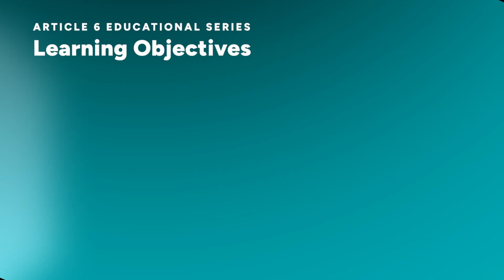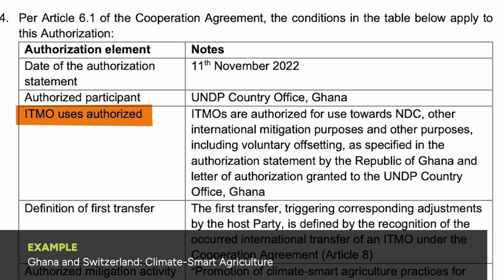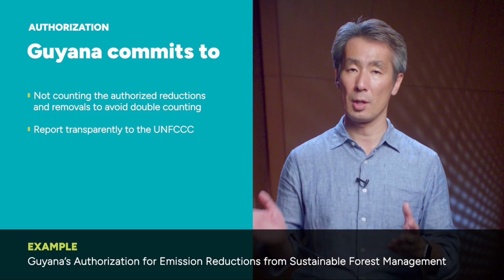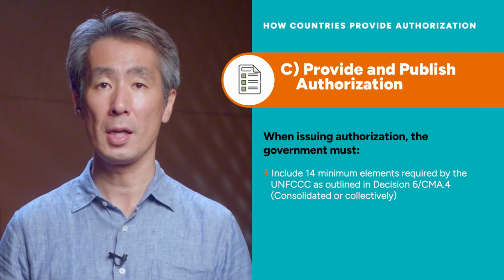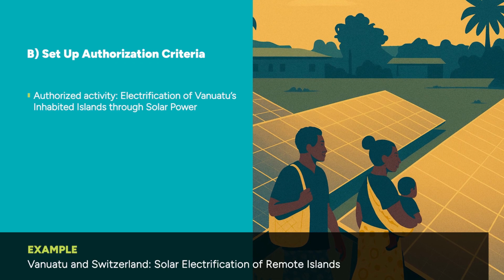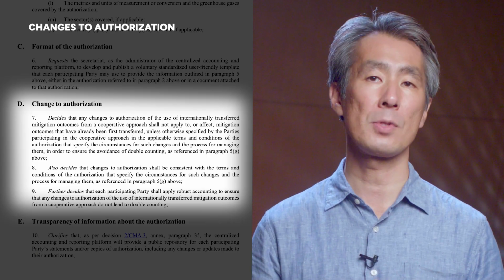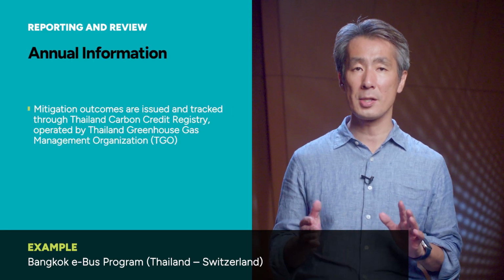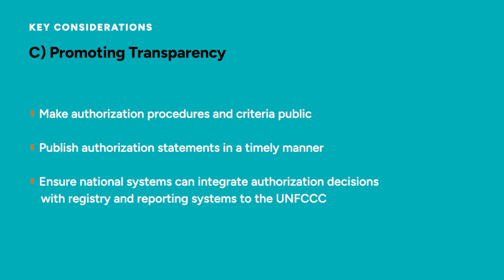Article 6 Educational Video #5: How Governments Authorize Article 6 Projects: Key Requirements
🌍 Build Your Article 6 Foundation: An Online Self-Learning Series
The Article 6 Educational Video Series is a self-learning tool that helps government officials and practitioners understand and implement Article 6 of the Paris Agreement. With beginner-friendly explanations, the series breaks down complex technicalities into practical steps and promotes high-integrity implementation in line with Article 6 rules and guidance.

📘 Series Overview:
Module I:  Basic Framework of Article 6
Part I The Role of Carbon Markets and Article 6 in Promoting Achievement of the Paris Goals
Part II Approaches to Cooperate under Article 6: With Focus on Bilateral Market-Based Cooperation
Module II: How Countries Can Facilitate Article 6 Project Development
Part I: Financing Carbon Market Projects through Article 6 and the Project Cycle
Part II: Carbon Market Ecosystem and Financing
Module III: How Countries Administer and Operate Article 6 International Cooperation
Part I: What is Needed to be in Place by the Government to Authorize Article 6 Projects
Part II: How ITMOs are Tracked, Reported, and Used to Achieve NDCs.